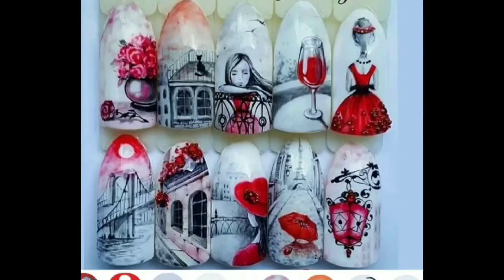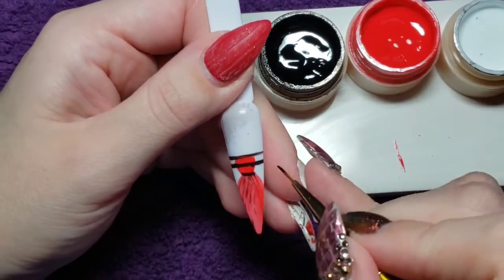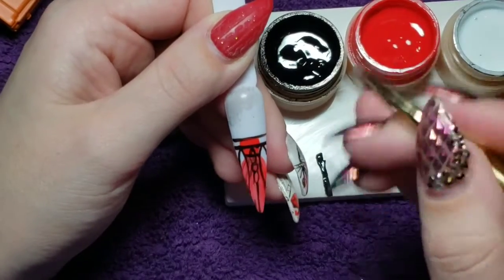Vintage🌬 Sad girl- Handpainted Nail 💅art tutorial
Materials Used-
venalisa pure colour gel paint-
#1530-white
#1613-black
#1545-red
7mm detailer brush
Venalisa matte top coat